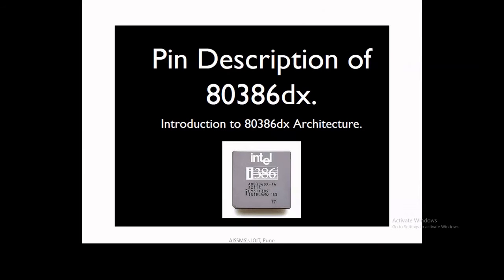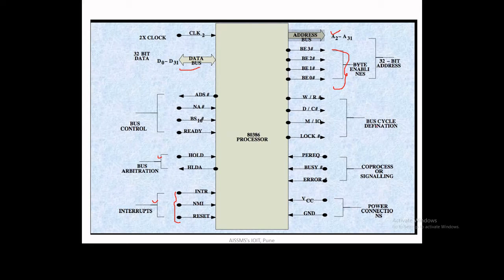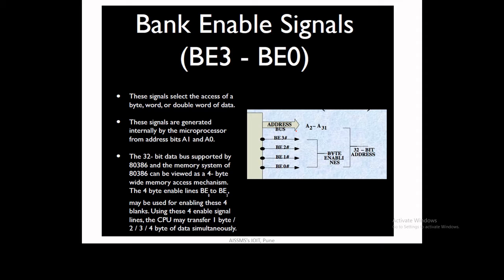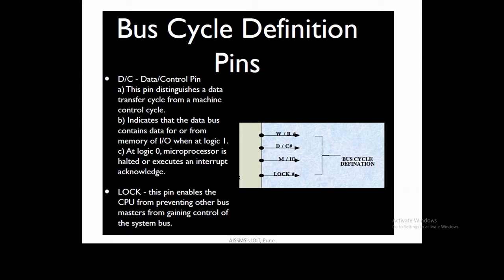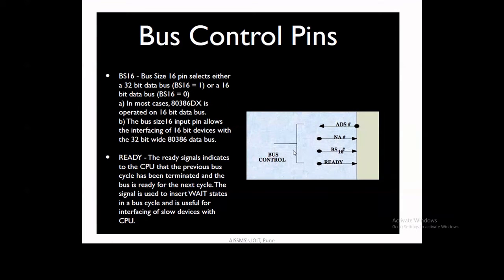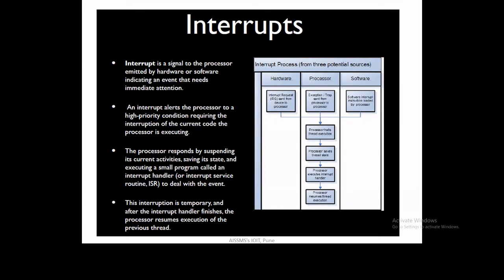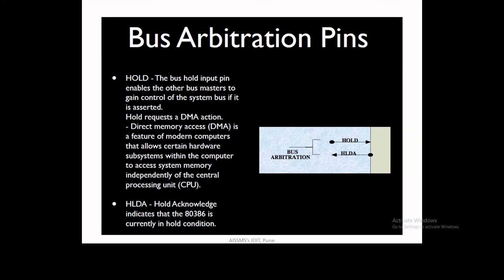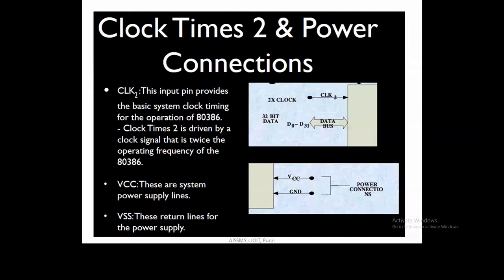Pinout Description of 80386